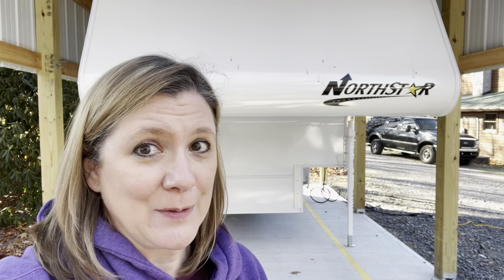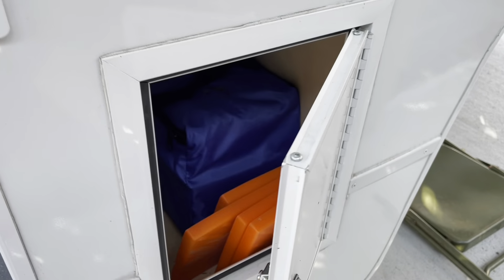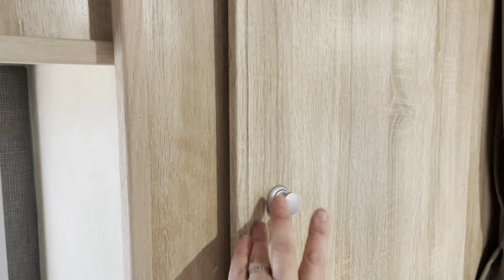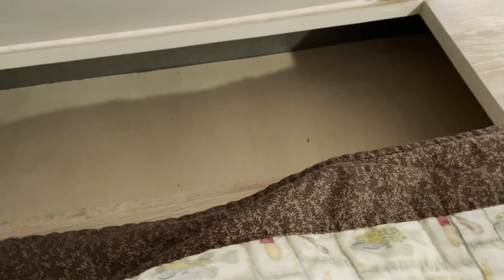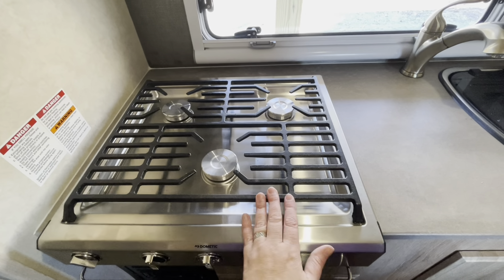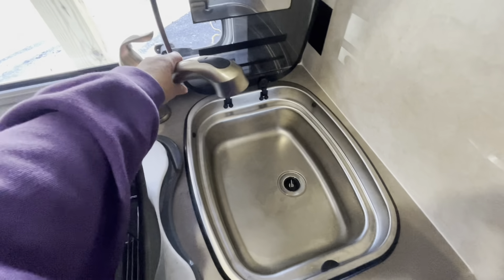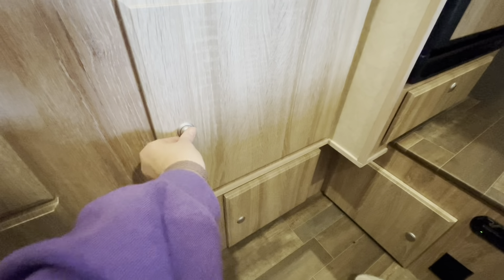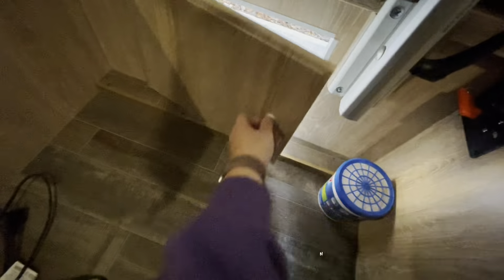Walkthrough of a Northstar Laredo SS Truck Camper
While moochdocking at my sister's house for Thanksgiving I thought I would take the opportunity to give you a walkthrough tour of their truck camper. They have a Northstar Laredo SS and it has many wonderful features and I really enjoyed exploring all it has to offer. As someone who owns and has traveled in a truck camper it is so fun to see the different types and styles out there. I think this is an extremely NICE truck camper!